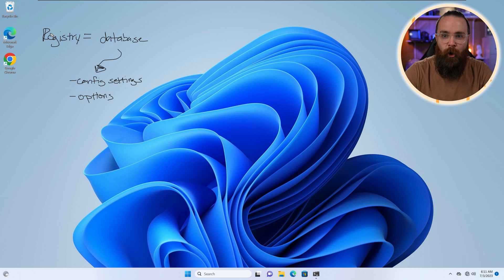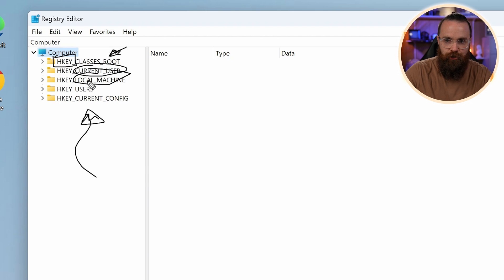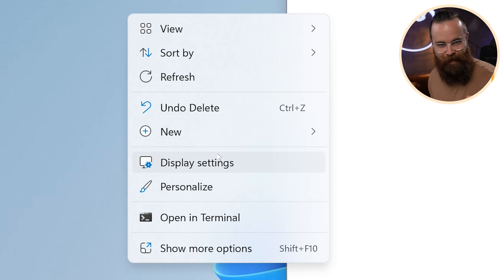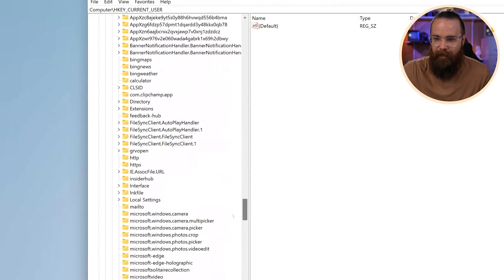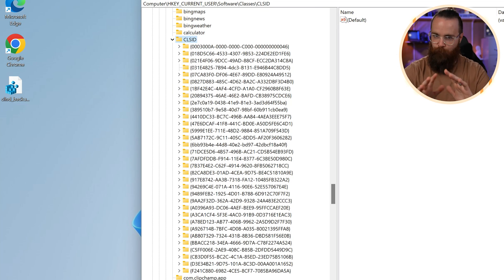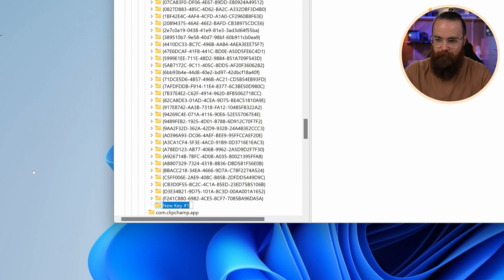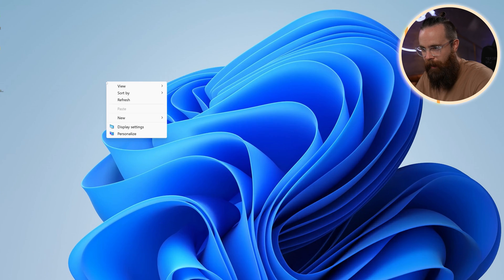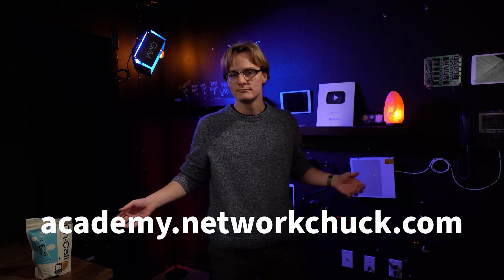Editing the Registry in Windows // Windows Fundamentals // EP 15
The Windows Registry is a database that stores advanced configuration settings and options for the Windows operating system. In this episode, we’ll take a brief overview of how the registry works, and what we can do with it. WARNING: Modifying the registry can have a significant impact on system behavior, so it is important to proceed with caution and create backups before making any changes.